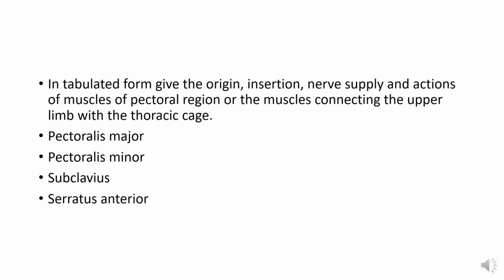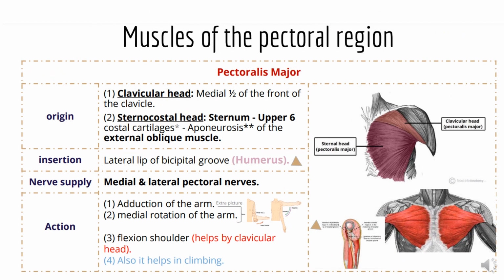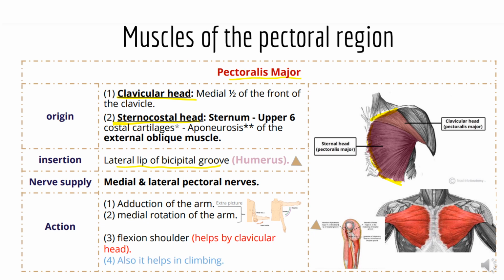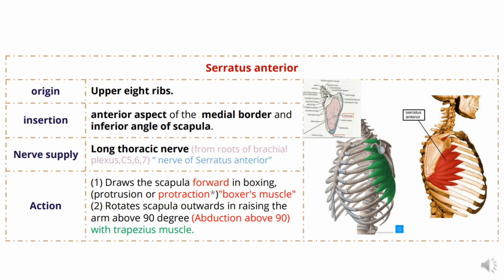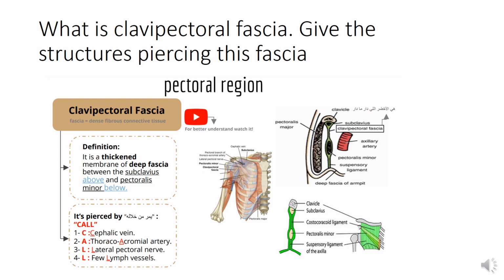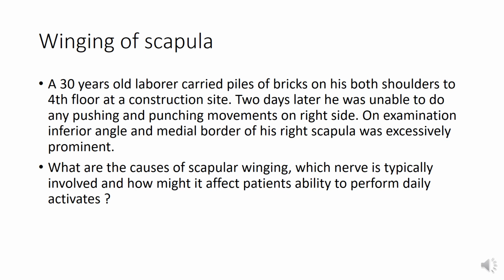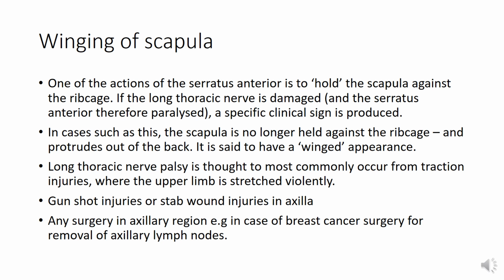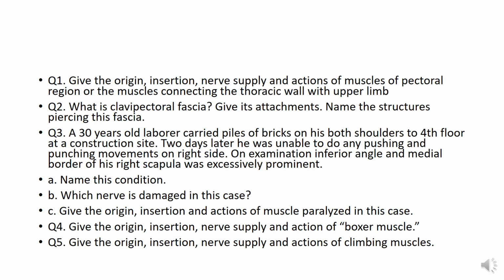Questions regarding pectoral region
answers of various university questions regarding the anatomy of pectoral region